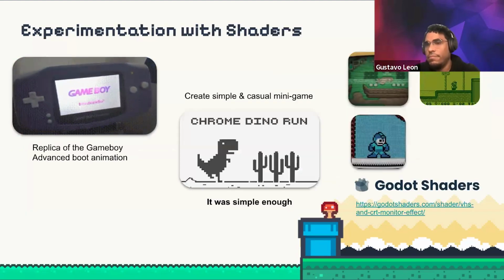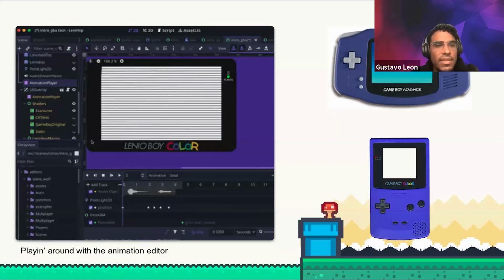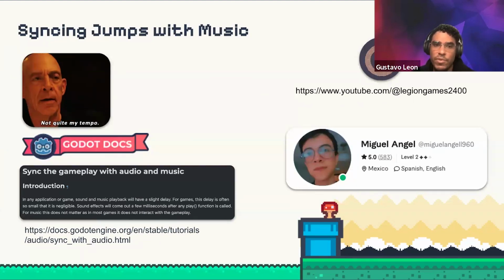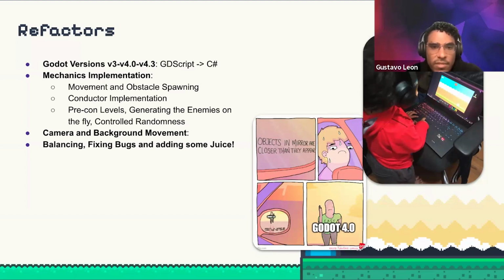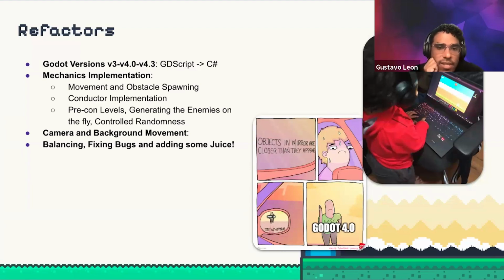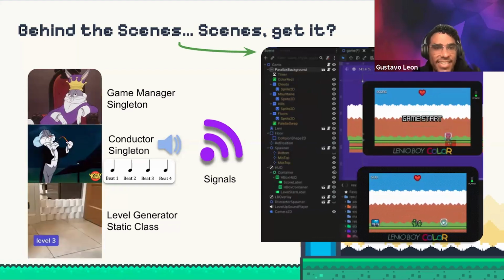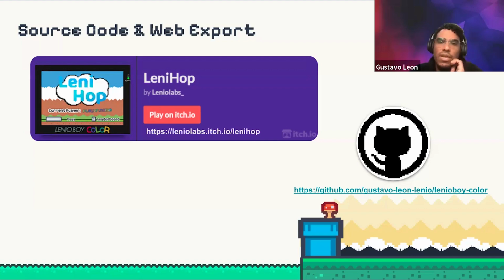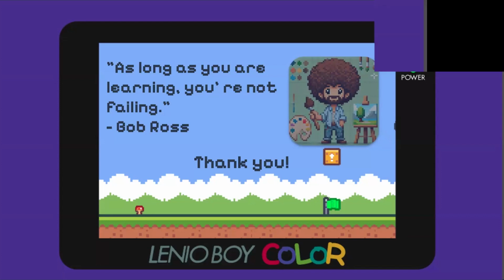Crafting a Community-Powered Videogame - Gustavo Leon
Let's talk about the development of LeniHop! a community-driven, open-source game created with the Godot engine, made by Gustavo León, fullstack engineer at @Leniolabs

Starting as a simple experiment with shaders and animations, it evolved into a full-fledged game inspired by retro gaming. In this session we explored LeniHop’s journey, from its humble beginnings to the challenges faced and refinements made.

Whether you’re a game developer, designer, or retro gaming fan, this talk offers valuable lessons and inspiration.